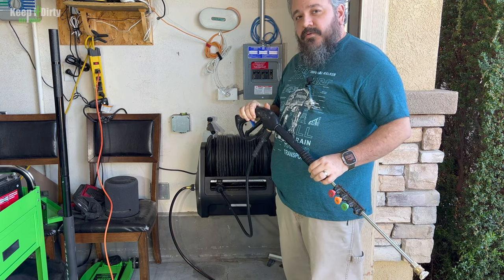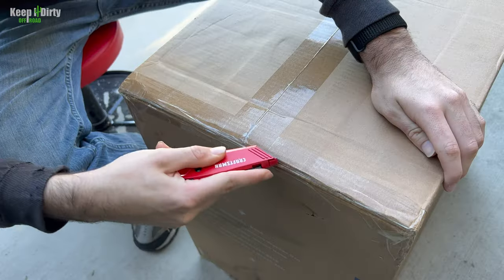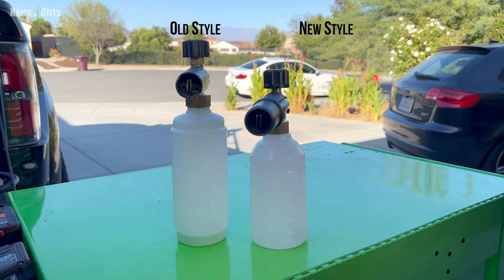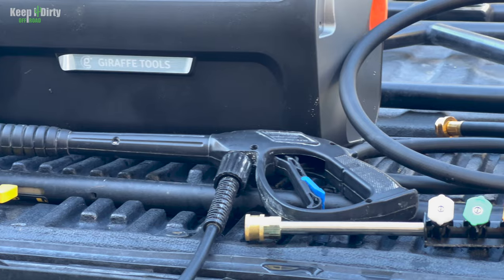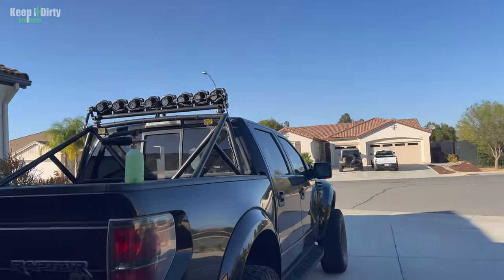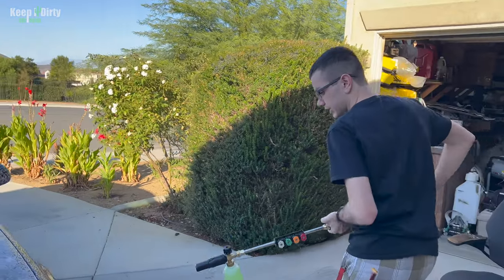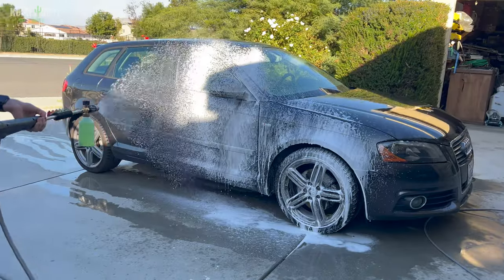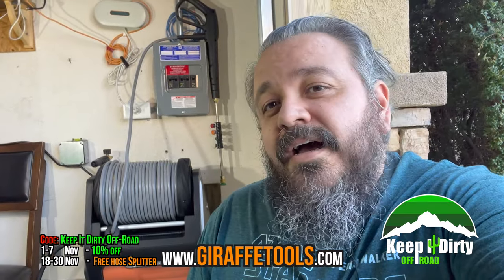Giraffe Tools Grandfall Preassure Washer PRO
This video we take a look at the new PRO grandfall pressure washer from Giraffe Tools.

Discounts:
 - 18-30 Nov 2022 - Free hose splitter with Code: KeepItDirtyOffRoad

Black Friday Deals:
 - 18-30 Nov
     $75 off  - $600 or more purchase